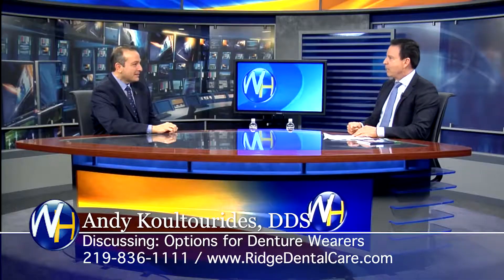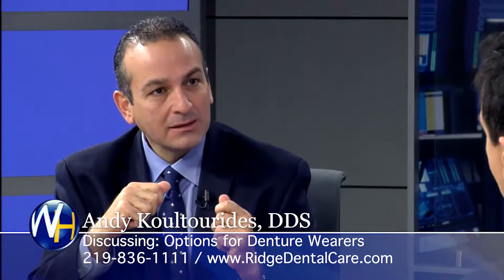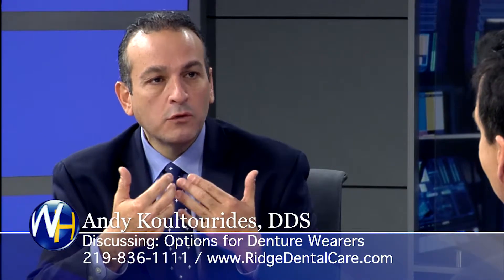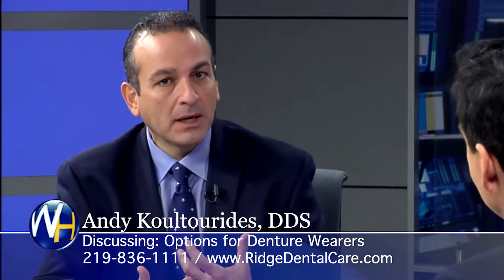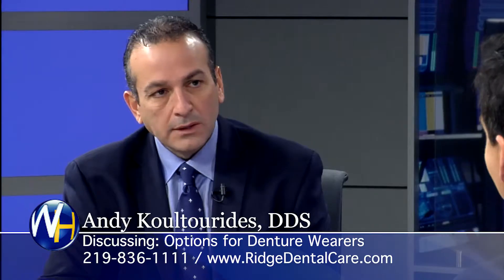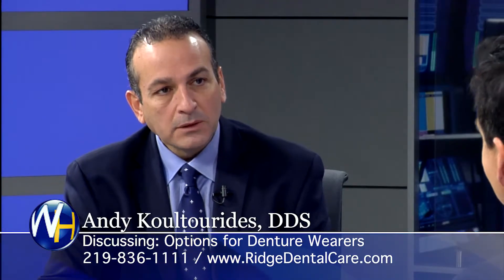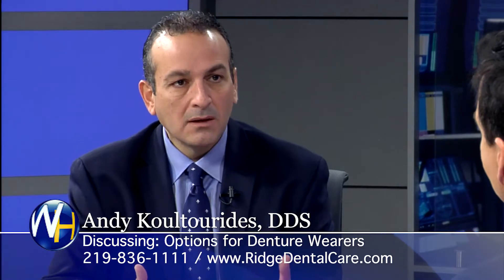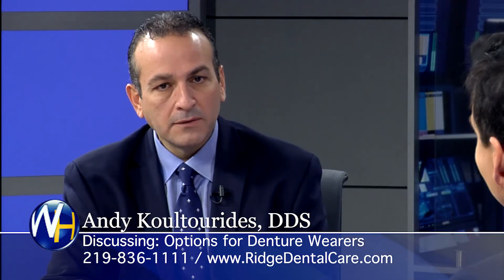Options for Denture Wearers with Munster, IN dentist Dr. Andy Koultourides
Randy Alvarez, host of The Wellness Hour, interviews Munster, IN dentist Dr. Andy Koultourides.